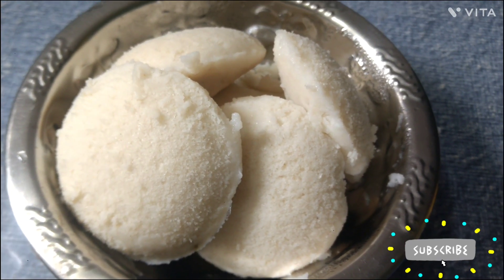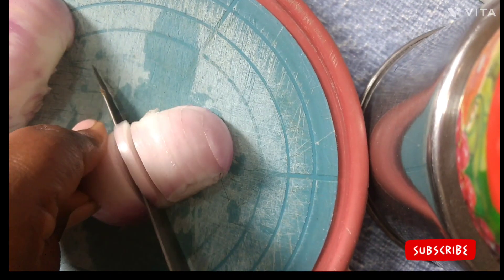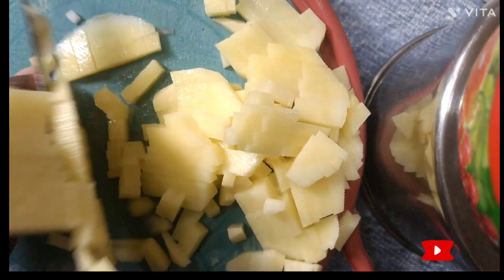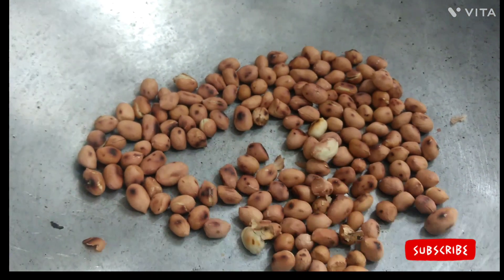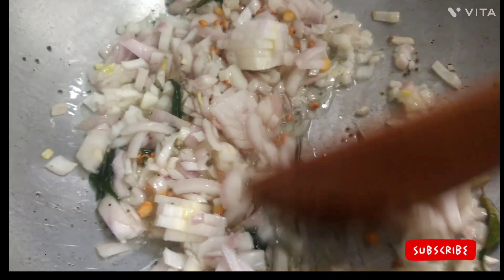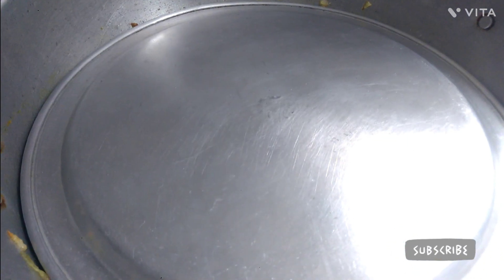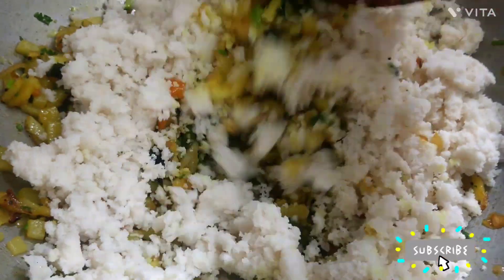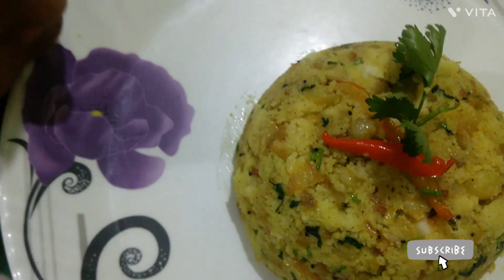Within 10 minutes nice tasty restaurant Italy upma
Within 10 mintes nice tasty restaurant ltaly
upma